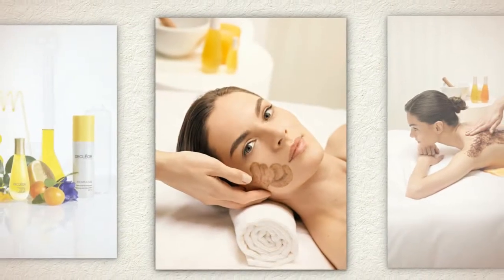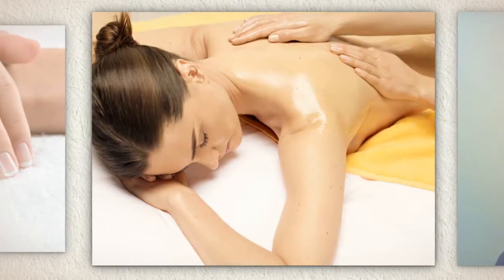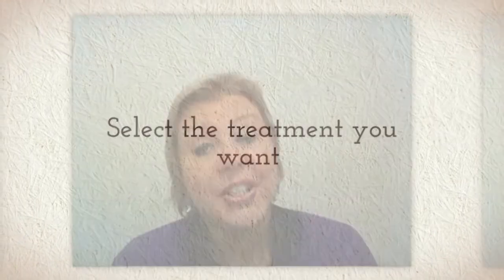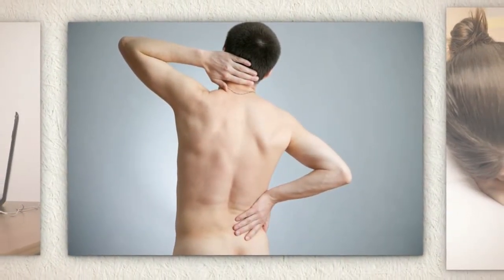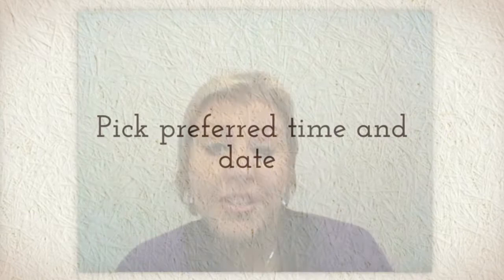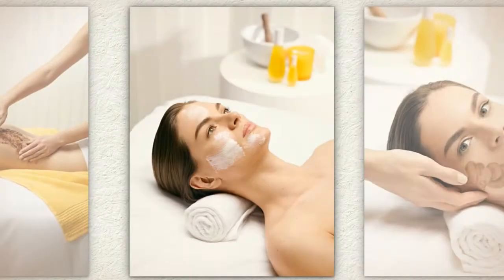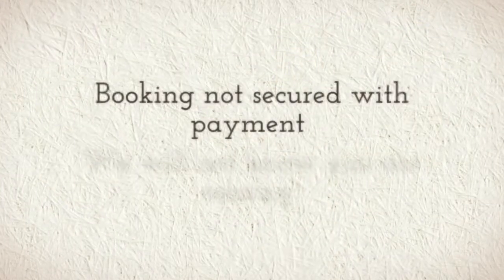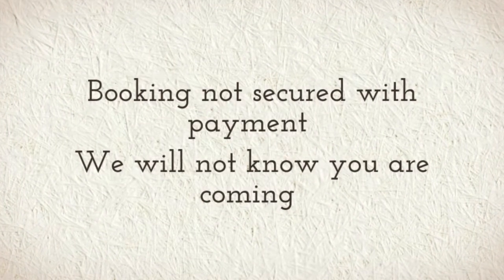How to use the online Bookings system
A video to explain how to use the online treatments  bookings system. We have had some customers that have been confused so this video is to help you - Shine at Peak Fitness Woking, Surrey